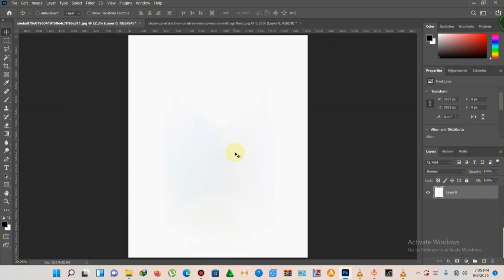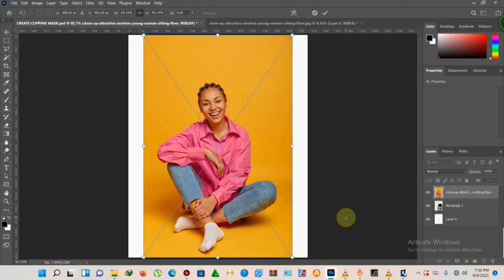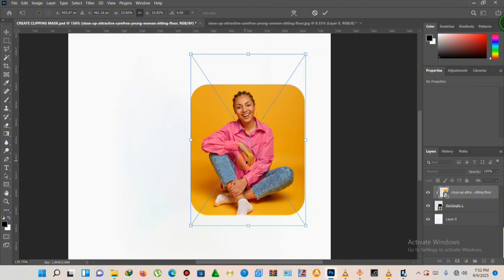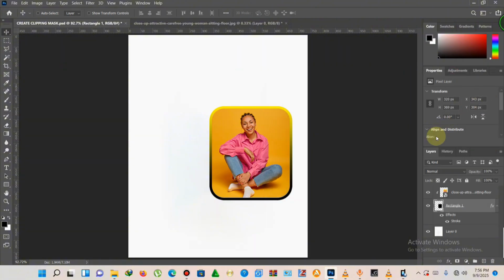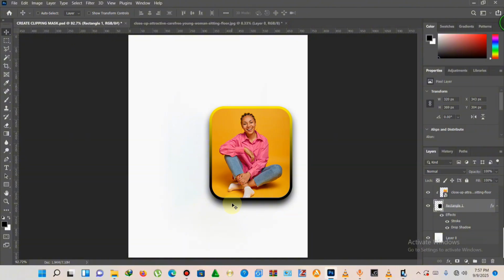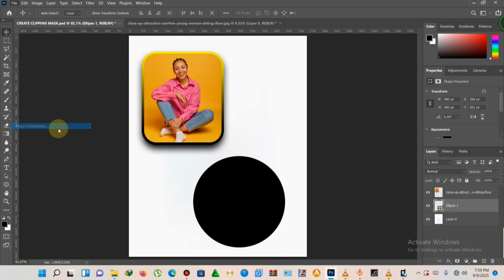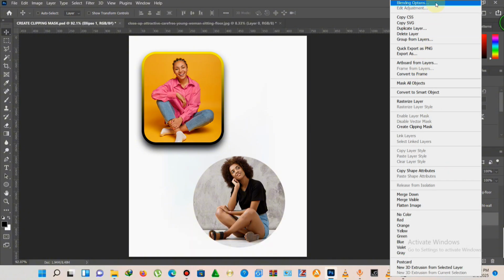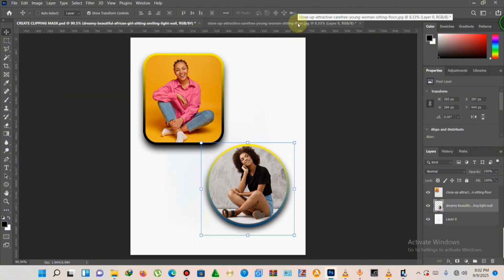How to Put an Image Inside a Shape in Photoshop (EASY & Fast Tutorial)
Learn how to insert a picture into any shape in Photoshop in this quick and easy tutorial! 💥
Whether you're a beginner or an experienced designer, this Photoshop trick will help you create stunning shape designs, text effects, and photo masks in just a few clicks.

In this video, you'll discover:
✅ How to place a photo inside any shape using a clipping mask
✅ How to adjust and resize your photo perfectly inside the shape
✅ Simple Photoshop tips that make your designs look professional